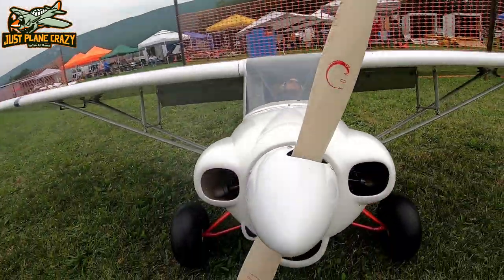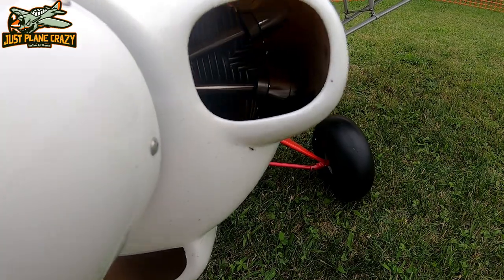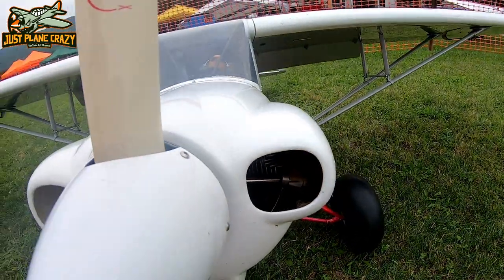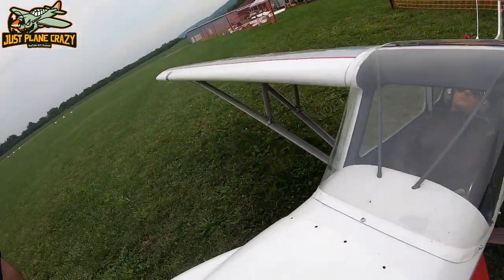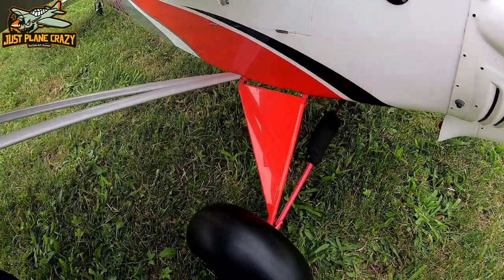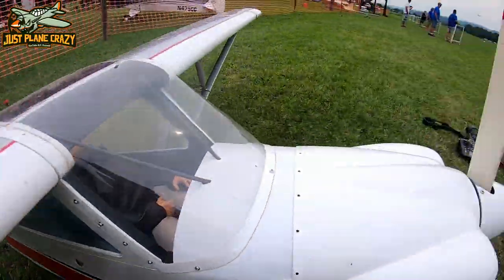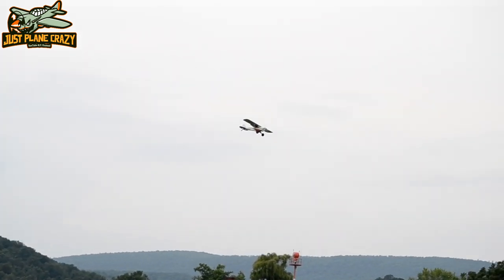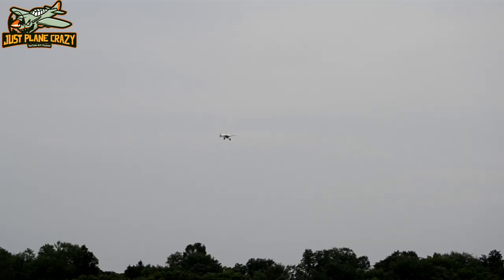Hangar 9 Xcub , 1yr Review and sweet aerobatic flight with a saito fg61ts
In this vid I revisit this plane 1 year later. It no has about 100 flights on it. The plane has held up well as built but the saito is another story. With plaquing oil leaks something else would have been a better choice